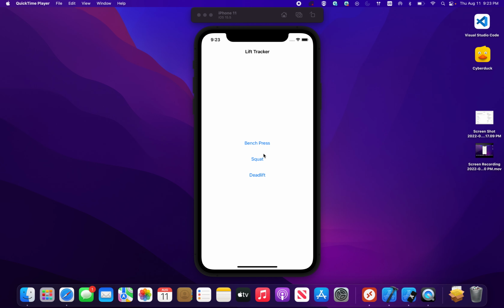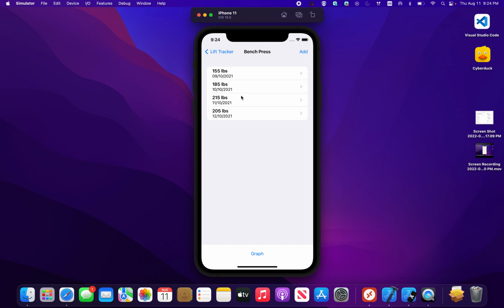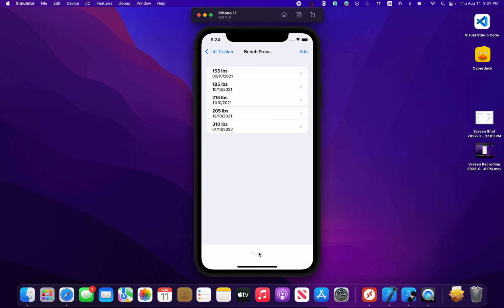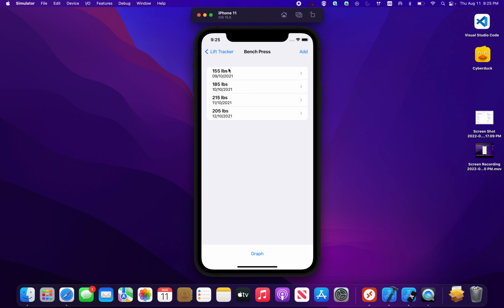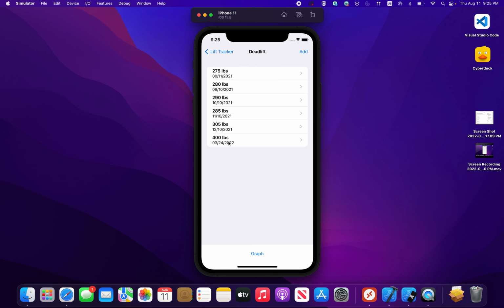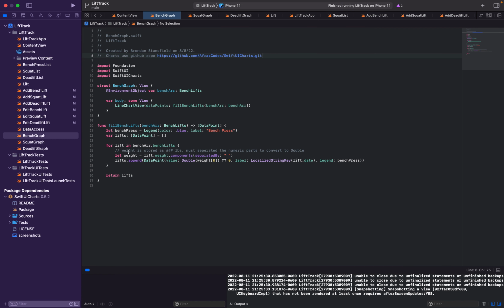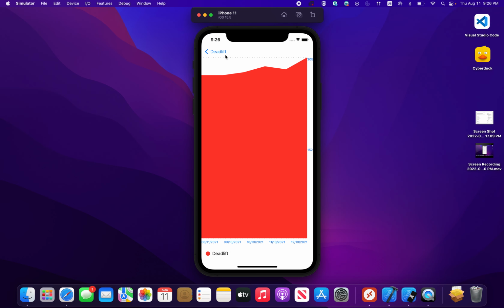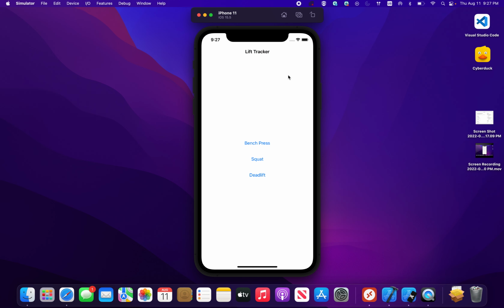Brendan Stansfield CS 3260 WSU Summer 2022 final project demo